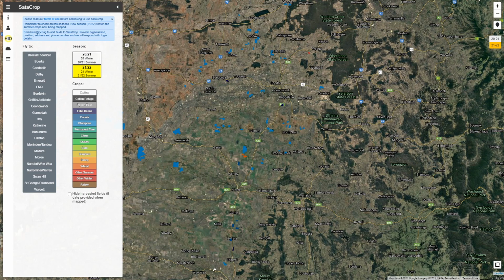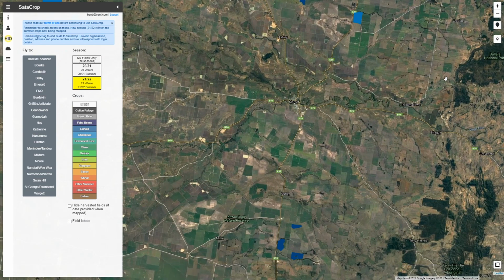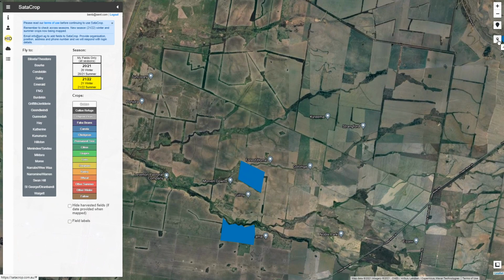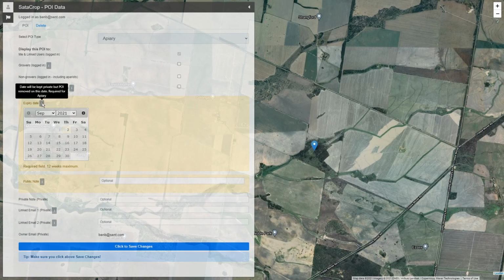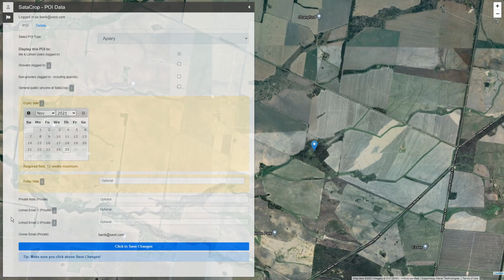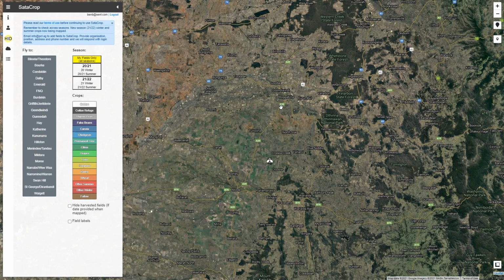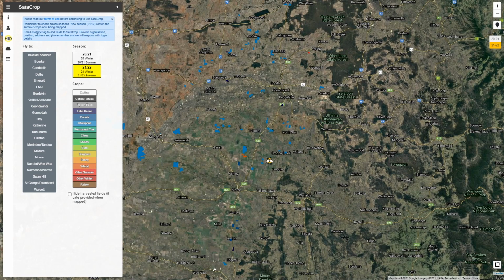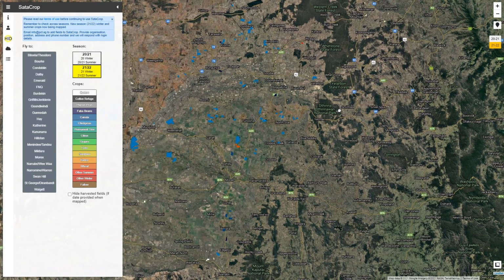Apiarists - How to submit your apiary to SataCrop alert system 2021-22 Season